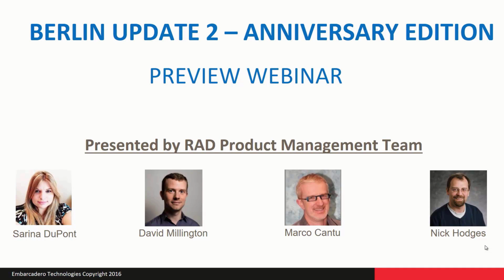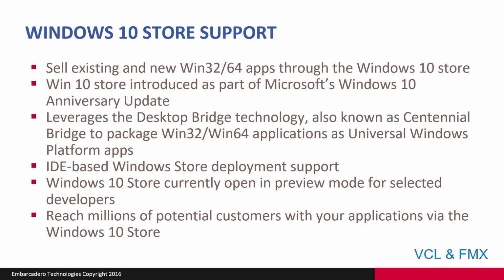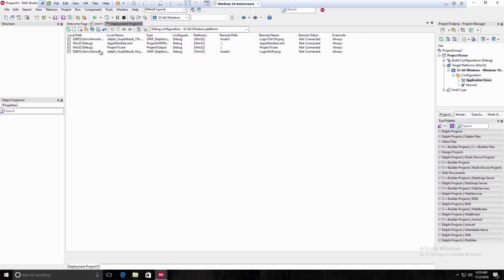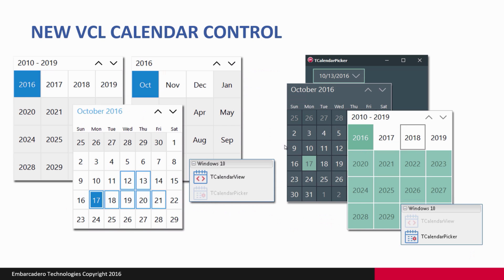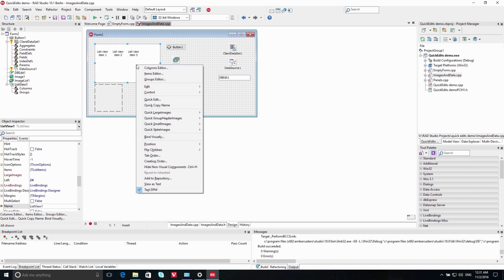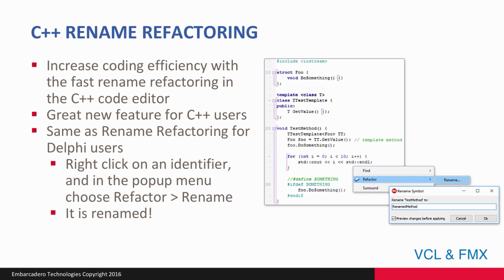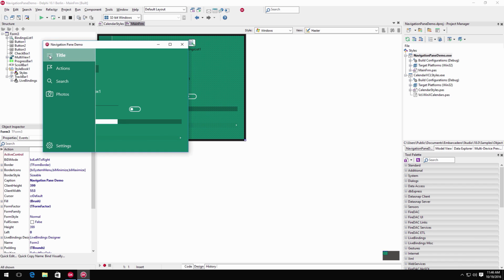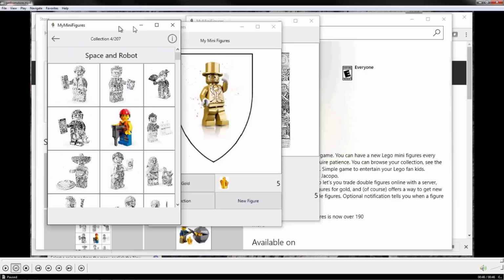Discover what is coming in Berlin 10.1 Update 2 - Anniversary Edition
Notice: This is a preview of planned, but unreleased features. These features and release dates are subject to change and may or may not be released in a future version or on any specific date.

RAD Studio Berlin Update 2 Anniversary Edition brings you major productivity enhancements around the Windows 10 Anniversary Update and the Windows Store, new VCL controls, and IDE component editors.

Features in Delphi, C++Builder and RAD Studio 10.1 Berlin Update 2 - Anniversary Edition.